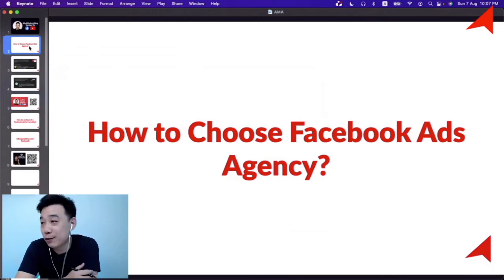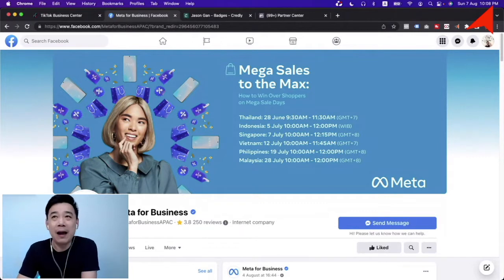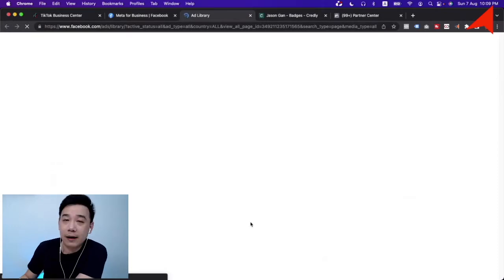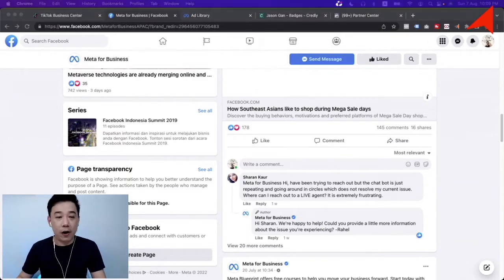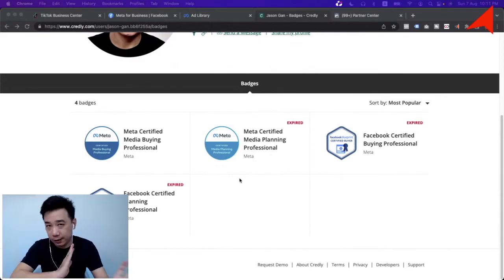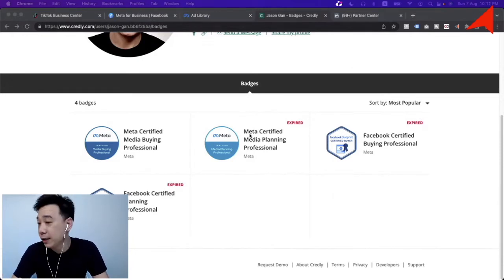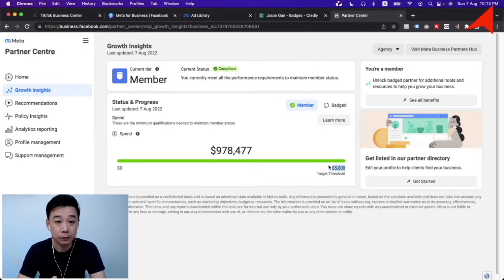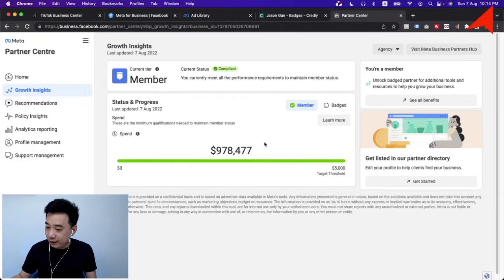How to Choose Facebook Ads Agency?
Looking to outsource your Facebook advertising to a Facebook ads agency? Here's my take on how to choose the right one.